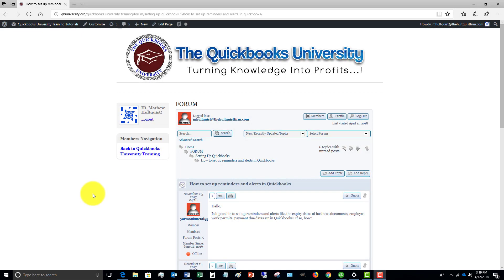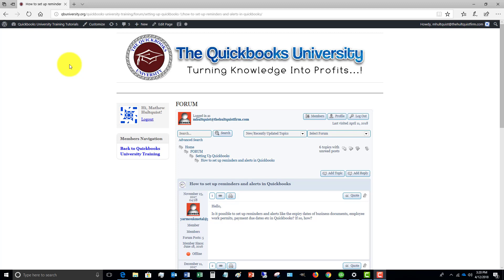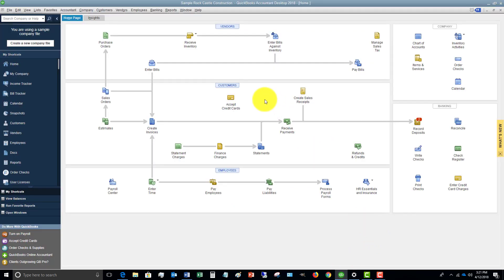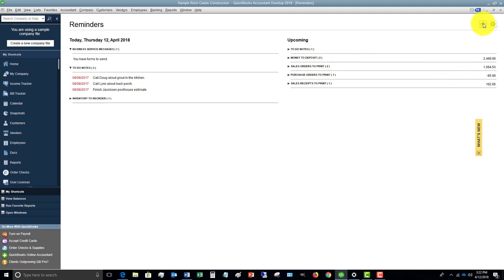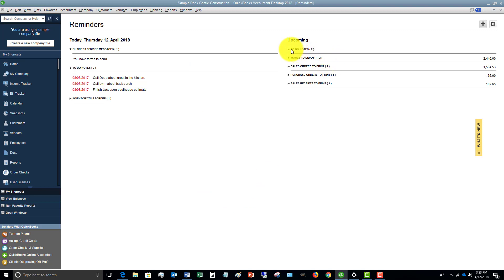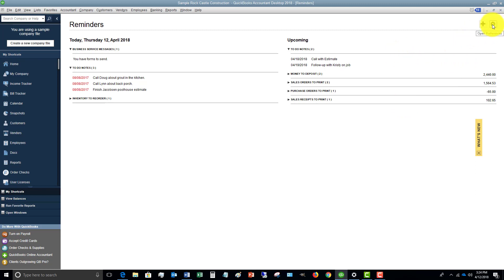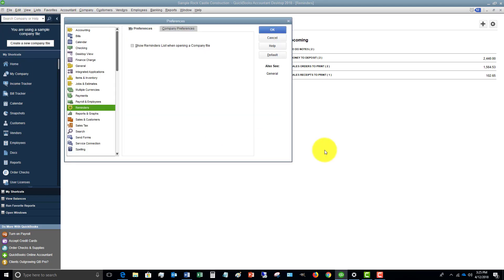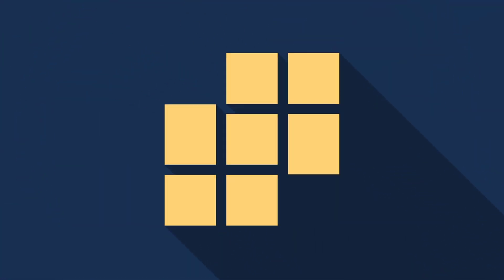Quickbooks 2018 Tutorial - Setting Up To Dos & Reminders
- In the hectic day-to-day of your business, you need a way to stay on top of important tasks!  This video shows you how to set up these tasks so you can give great customer service!